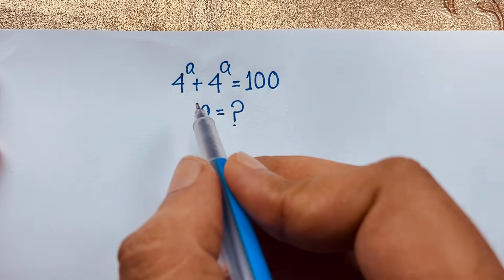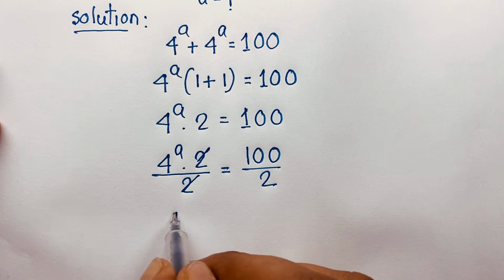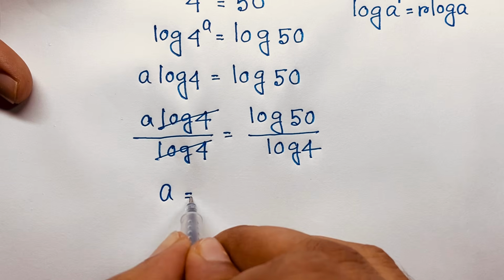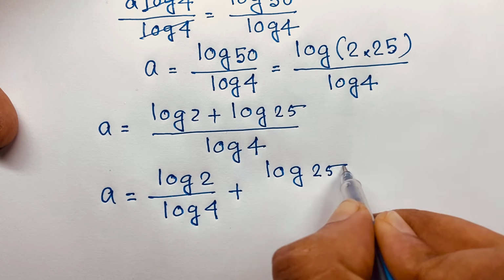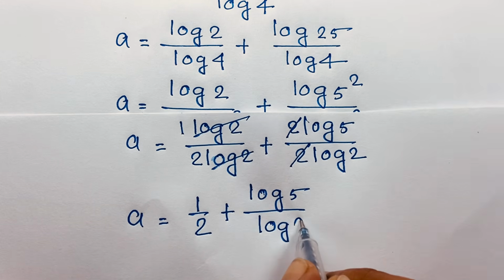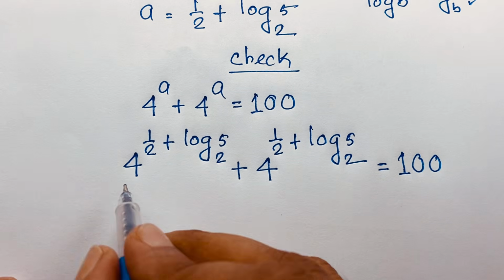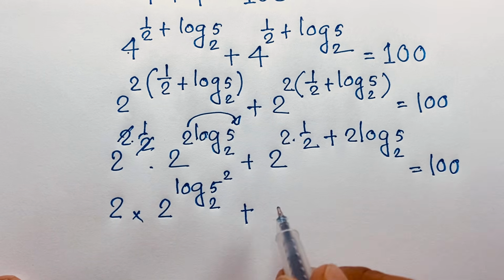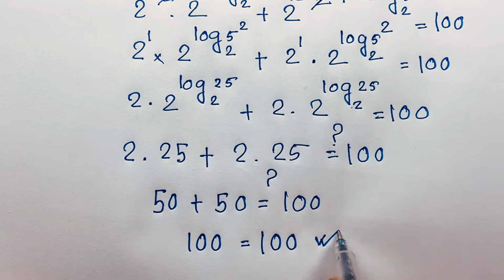China | Can you solve? | A tricky exponential Maths olympiad algebra problems.